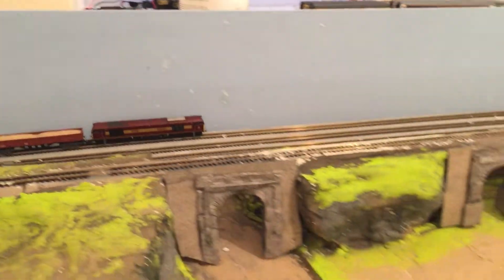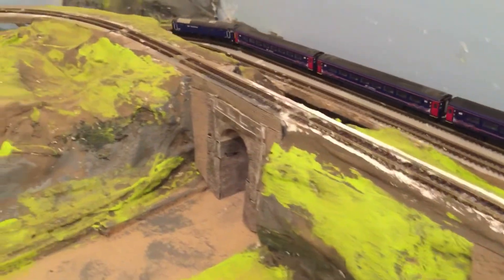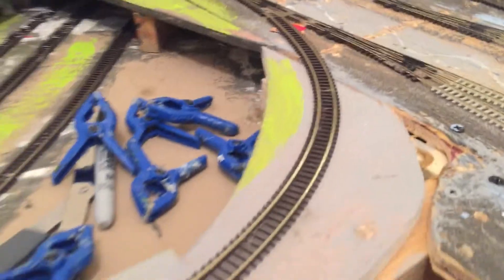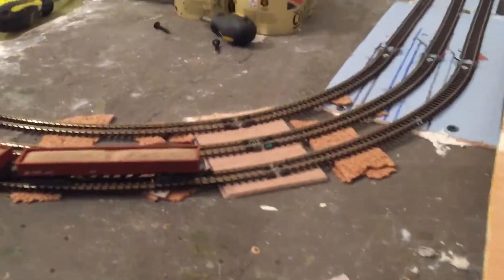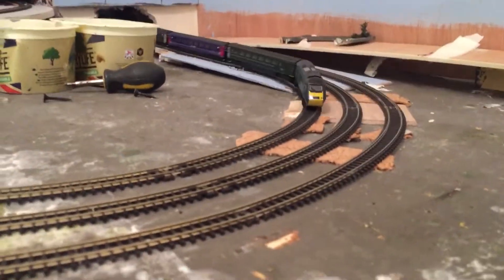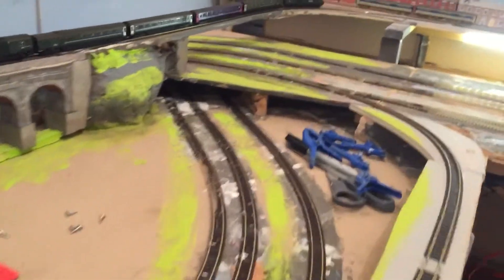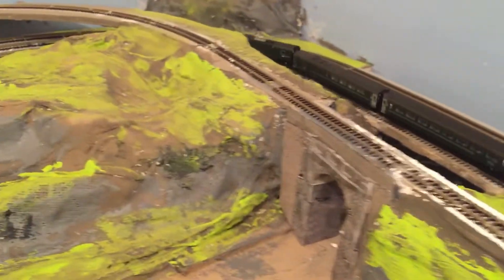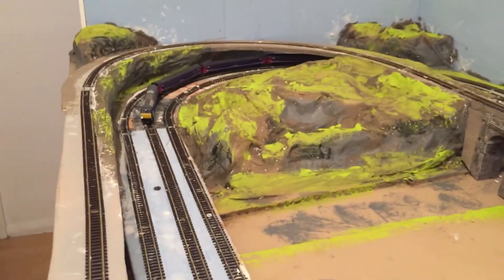Long Dyke Junction N gauge....9.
Bridges to branch line, start of scenic works, plans.